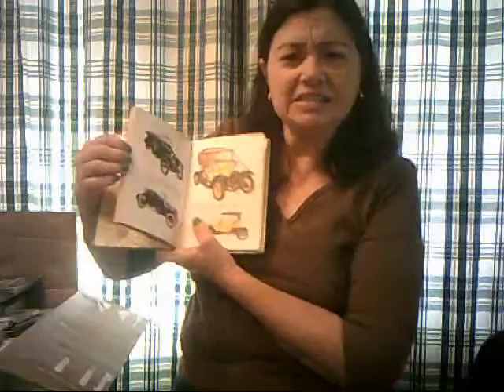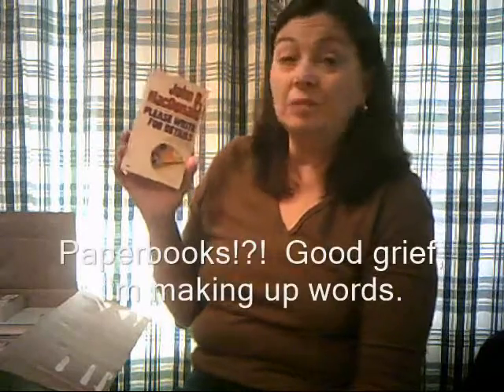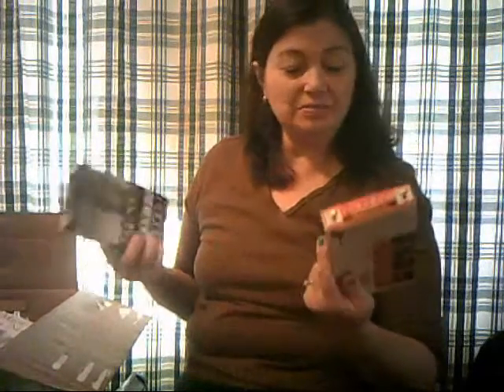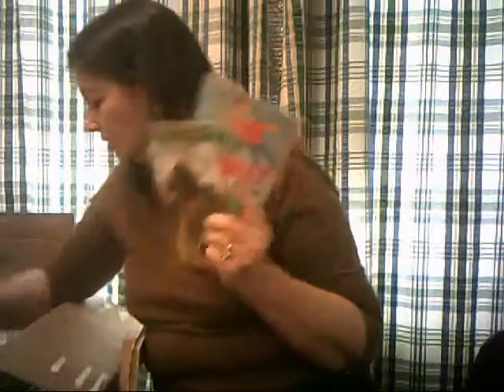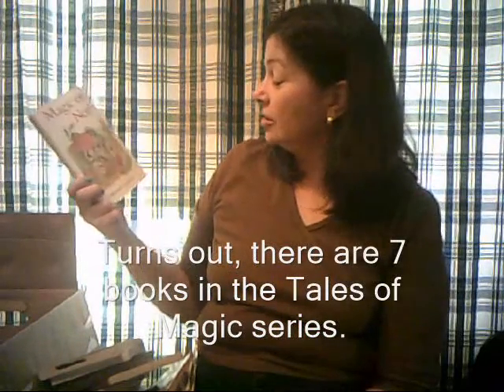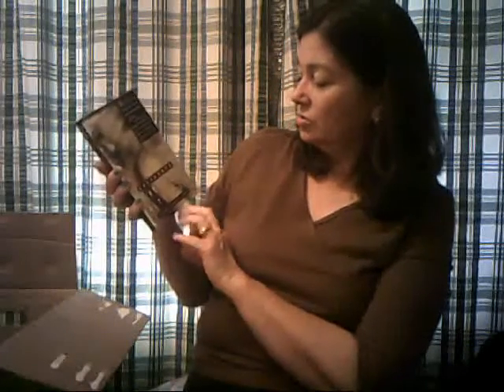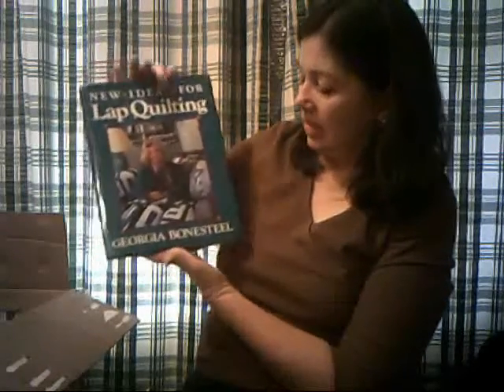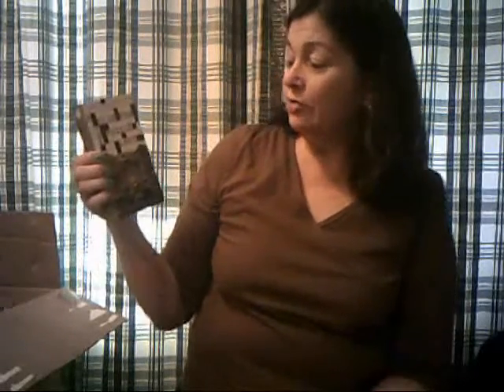Library Book Sale Haul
I went to my favorite semi-annual book sale and filled a box for $5.
There are a few cozy mysteries, non-fiction, and Christian fiction scattered throughout, but most are children's & middle grade for our downtown Little Free Library where I am the steward.
I was starting to feel like my box was a Mary Poppins bag.  The books just kept on coming.

To find a library book sale in your area go